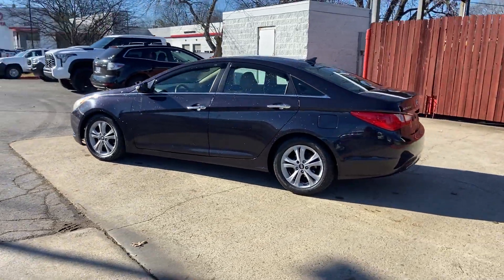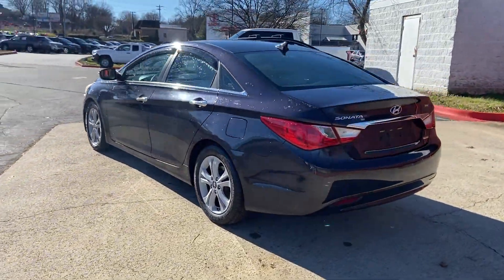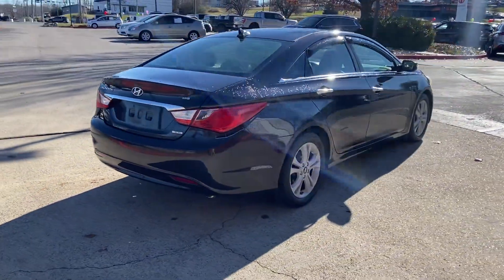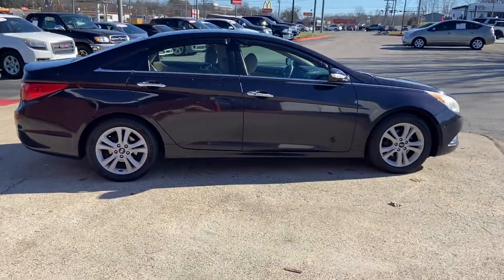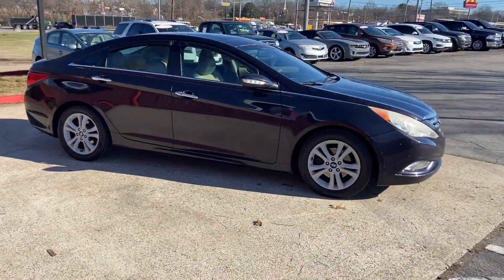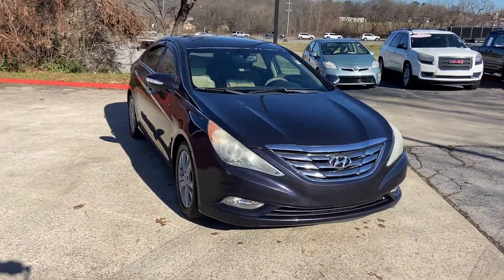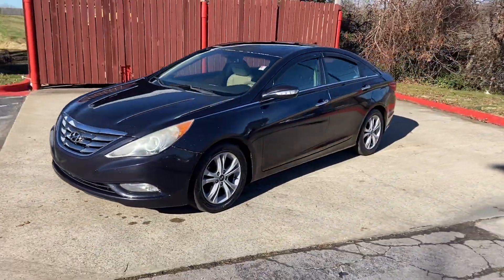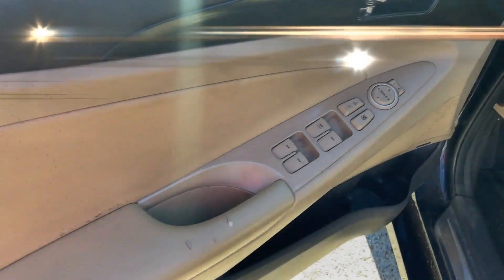Used 2011 Hyundai Sonata Ltd Live Video Columbia, Nashville, Cool Springs, Murfreesboro, Franklin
2011 Hyundai Sonata Ltd 5NPEC4AC4BH047535 Video

This 2011 Hyundai Sonata Ltd 5NPEC4AC4BH047535 is full of phenomenal features such as: